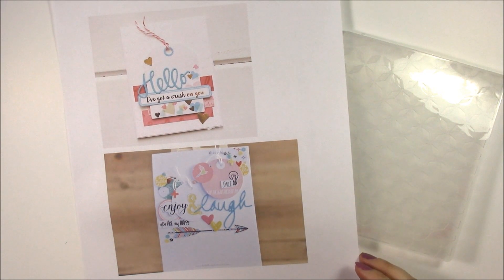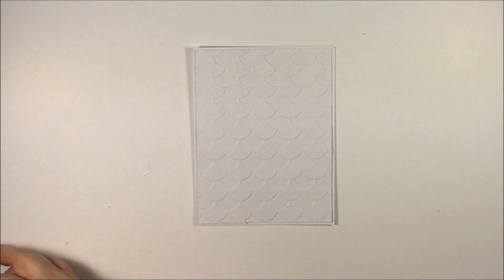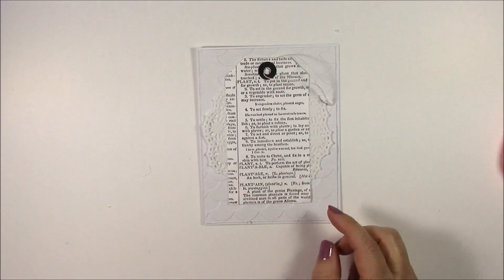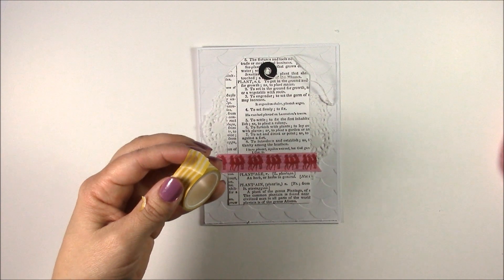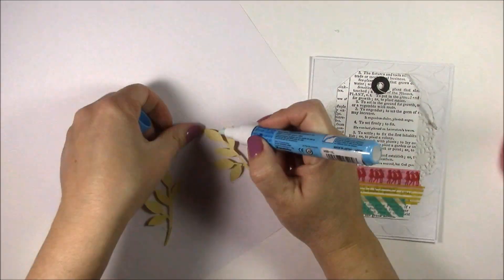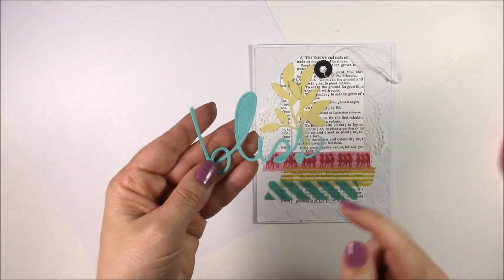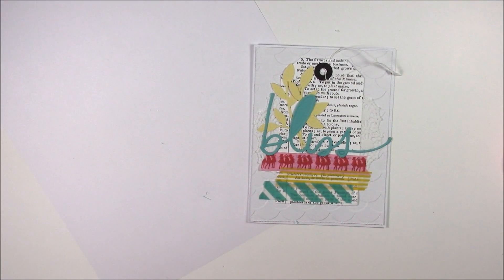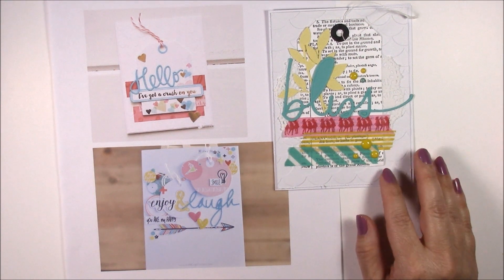2016 Card Inspiration Youtube Hop with Jen Gallacher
Join Jen Gallacher and two other card making Youtubers on this special video hop!

Products are often provided by manufacturers that I love.

• My Colors Cardstock - My Mind's Eye - 12 x 12 Classic Cardstock - Yellow
• Echo Park - Bundle of Joy New Addition Collection - Boy - Enamel Dots